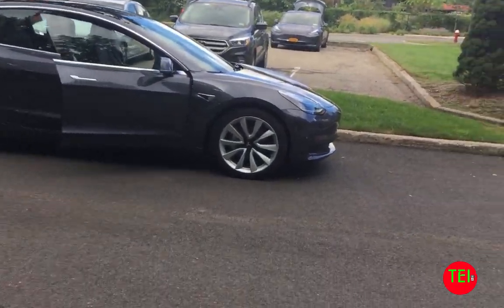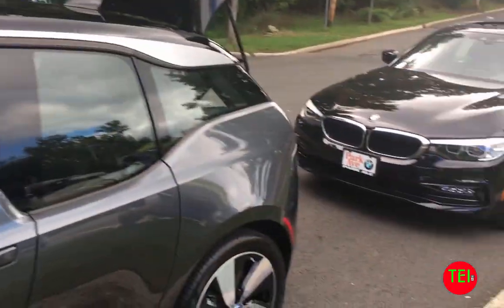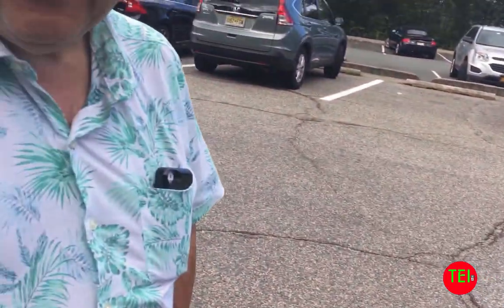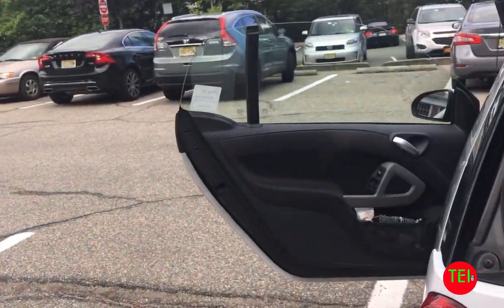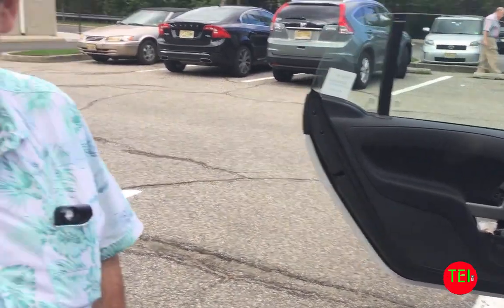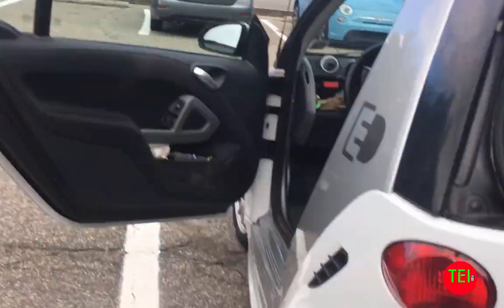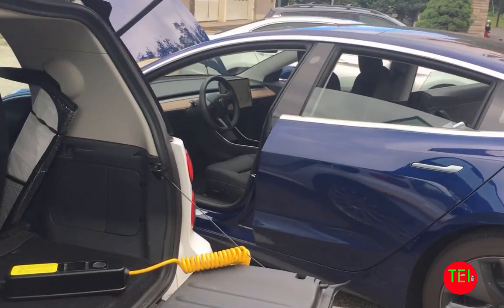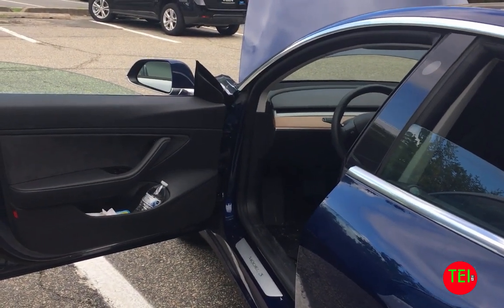Owner Talks About His Smart Fortwo Electric & Tesla Model 3